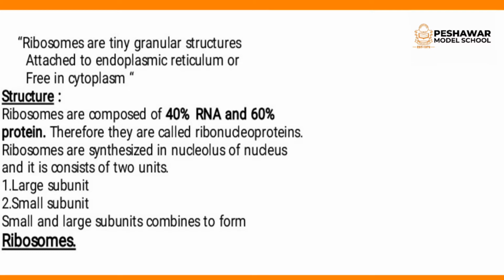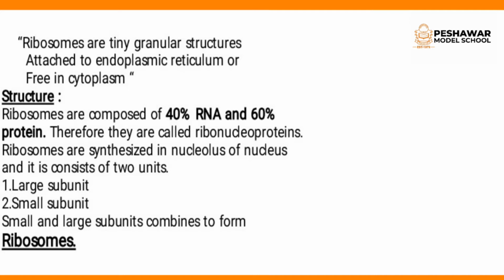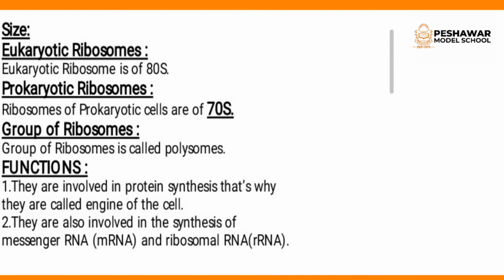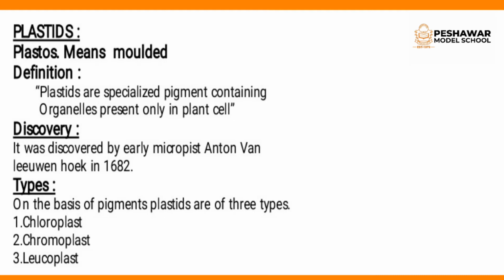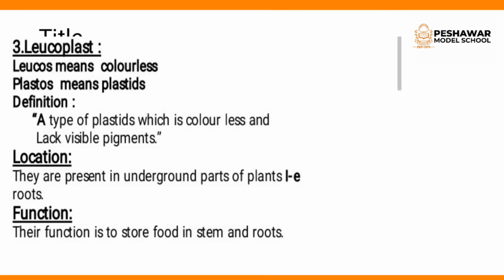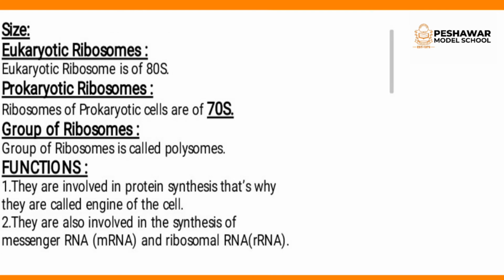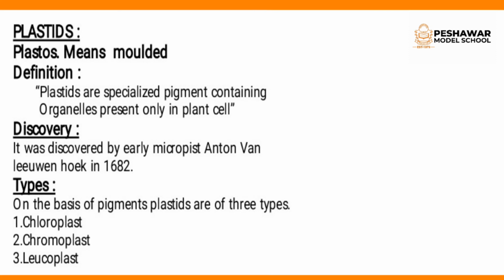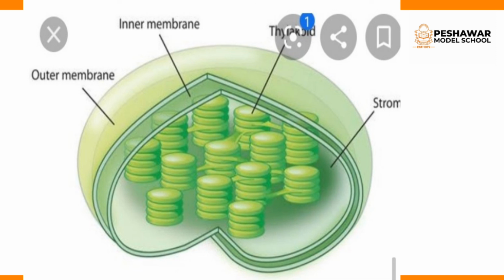Biology | class 9th | Chap 4 | Lec 9